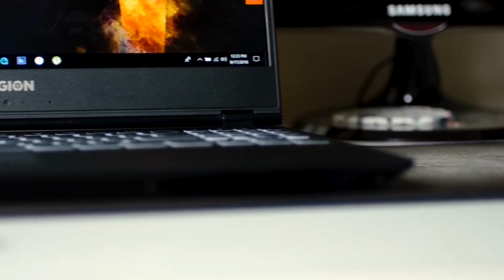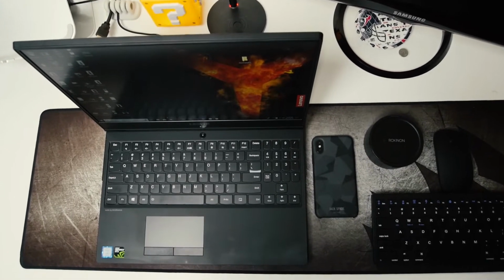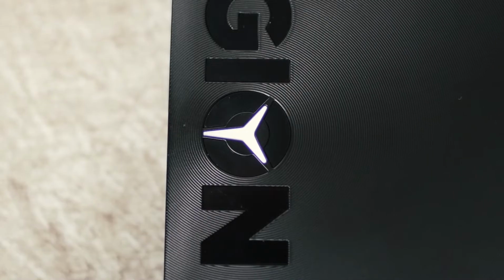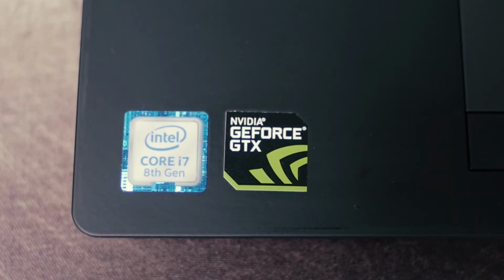The Reason Why I Switched From MAC to PC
LIFE OF A MUSIC VIDEO DIRECTOR
Shooting with:

Cameras:
Panasonic GH4
Panasonic G7

Lighting:
Aputure 120D
Aputure HR 672

Stabilizers:
Ronin MX

Monitors:
SmallHD Focus